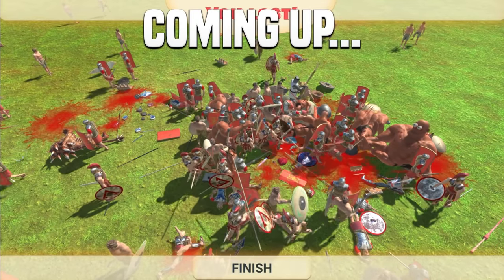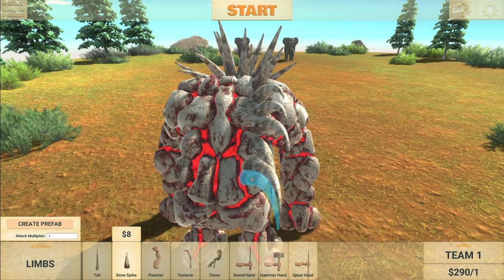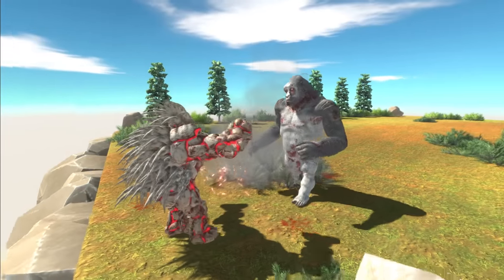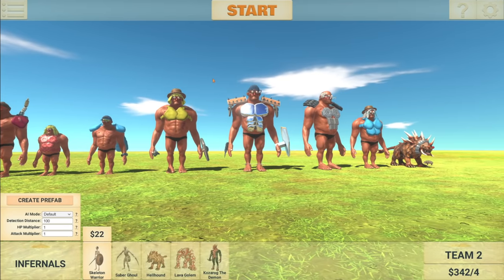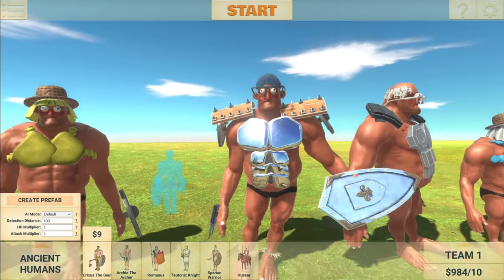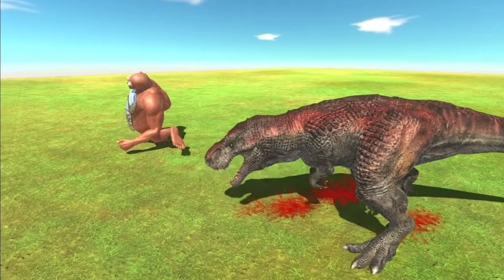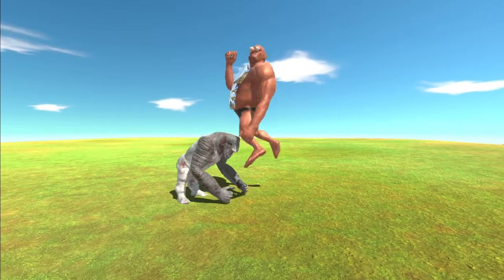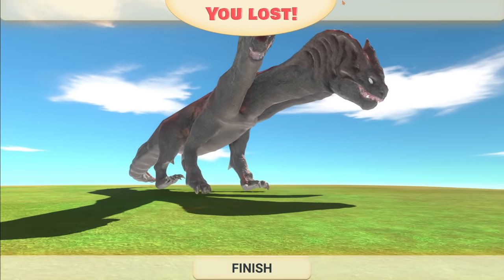Garry's BIG Brother Destroys T-REX - Animal Revolt Battle Simulator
Garry's family in ARBS is already quite powerful but it's time to introduce a new member... his BIG brother. He's capable of taking down dinosaurs such as the Spinosaurus and T-Rex. Unfortunately, he can't quite take down Godzilla but maybe the next member will be able to?

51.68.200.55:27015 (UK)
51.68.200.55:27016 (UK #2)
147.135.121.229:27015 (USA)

-Unturned Server-
Fudgy Gaming | Semi-RP | FudgyRoleplay.com | 24/7
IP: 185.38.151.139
Port: 28265